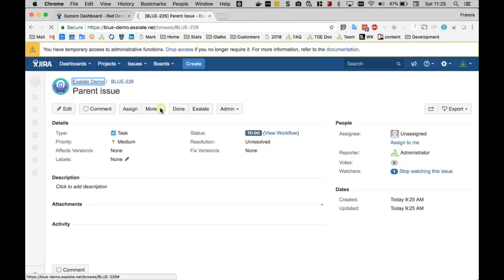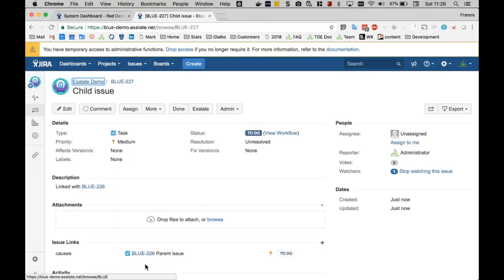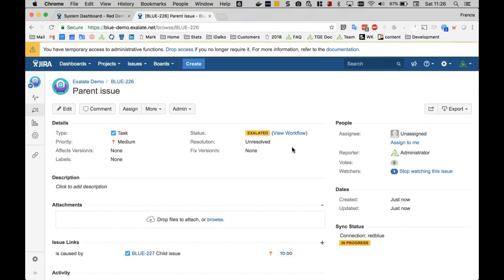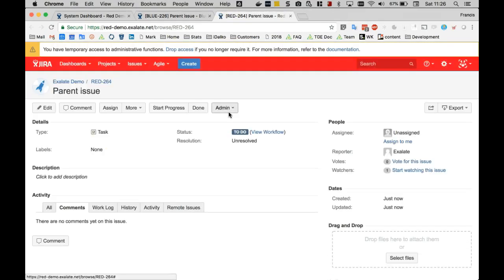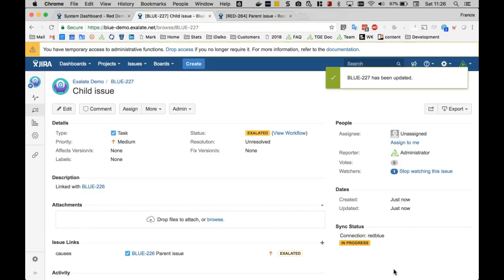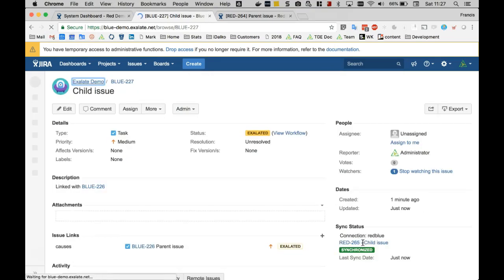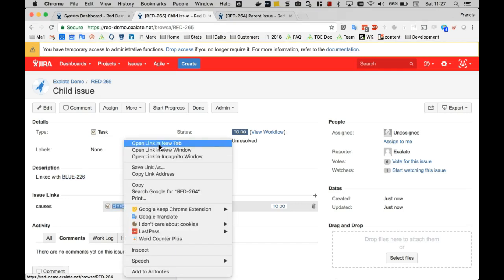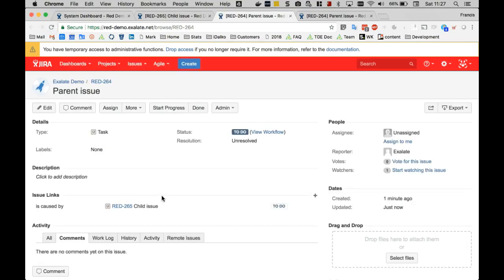Issue Link synchronisation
Use exalate to synchronise issues between 2 jira's while respecting the issue links.